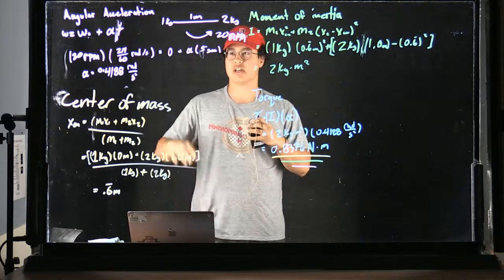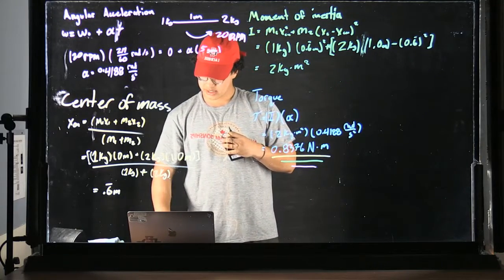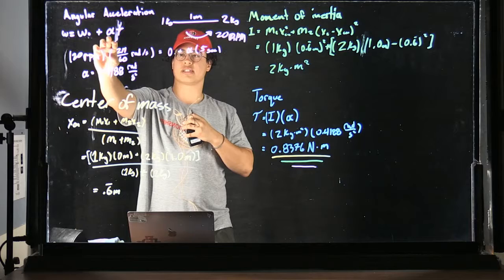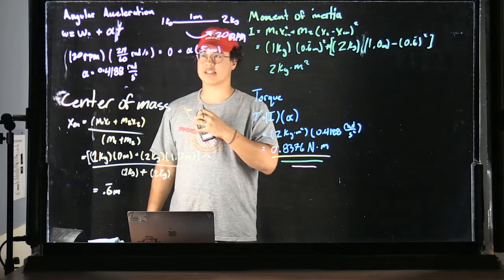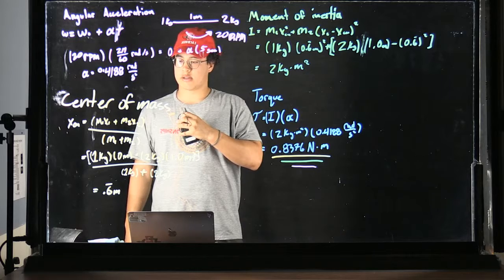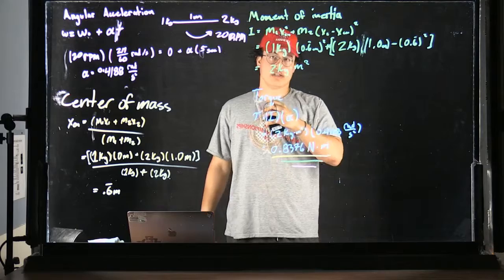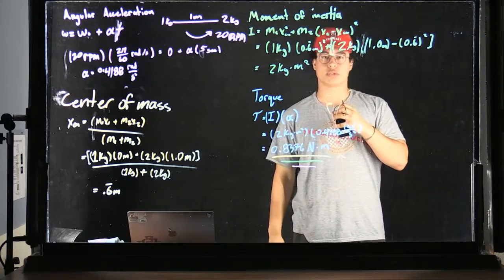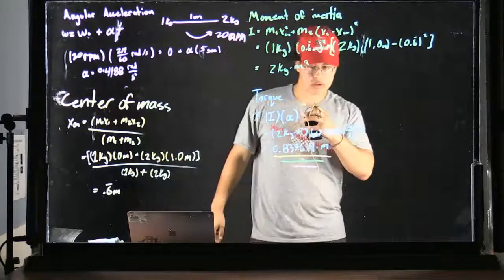Physics 195 Torque Problem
Heruyuwono Day, Shane Connell, Eric Garcia present and solve torque problem. Problem is given below: Two spheres of 1.0 kg and 2.0 kg are connected by a 1.0 m long rigid,
massless rod. The rod is rotating clockwise about its center of mass at
20 rpm. What net torque will bring the spheres to a halt in 5.0 seconds?